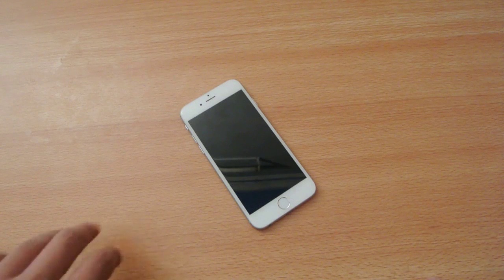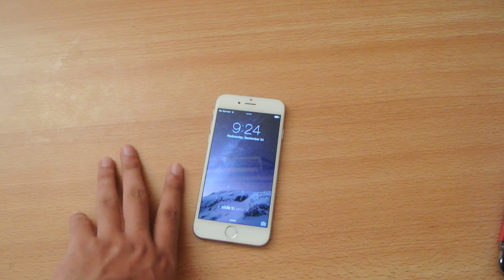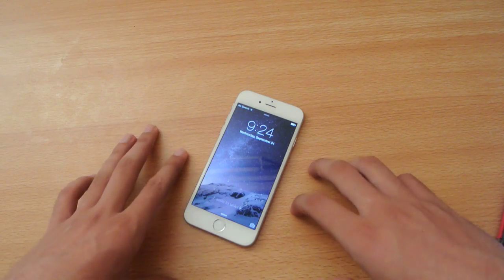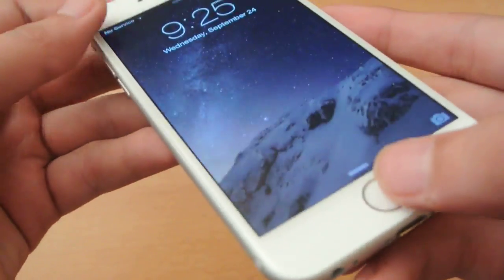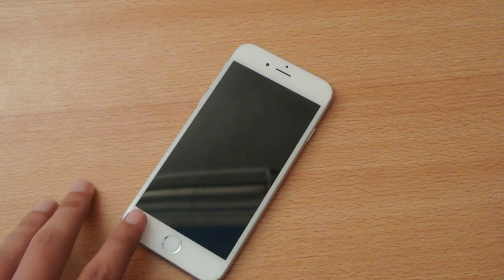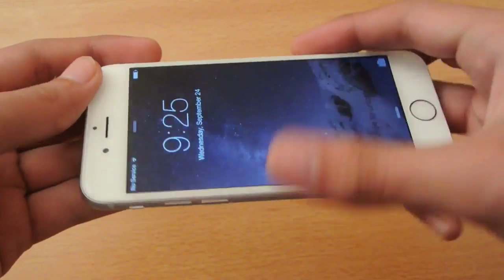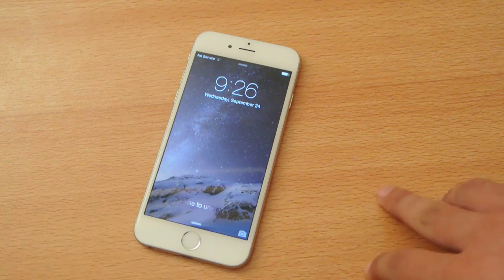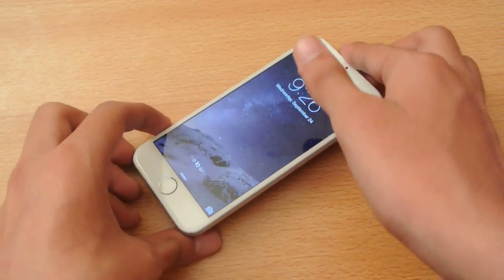iPhone 6/6 Plus Bend FAIL!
Both Apple iPhone 6 and iPhone 6 Plus are Bend gate. They bend easily with just hand force. Horrible truth about new iPhones. Bending with hand or in pocket will result in death of your iPhone 6.

The iPhone 6 represents Apple's second largest departure in terms of design since the iPhone 4, and ushers in an era of rounded aesthetics. Equipped with a 4.7-inch display, the iPhone 6 is also much larger than its predecessor, the iPhone 5s, but Apple has managed to trim some extra fat in order to make the new iPhone even thinner, at 6.9 mm (0.27 in).